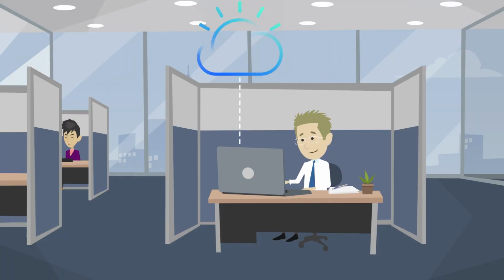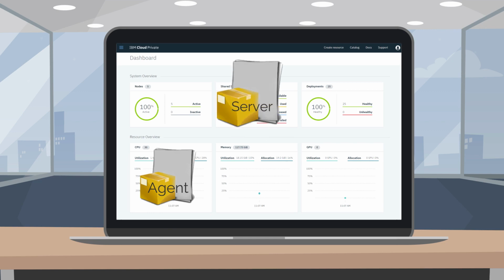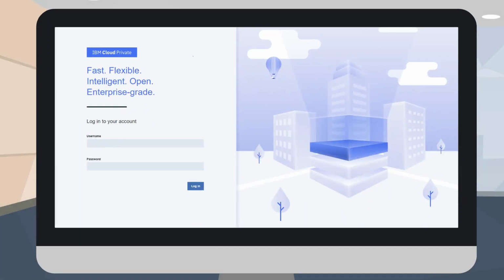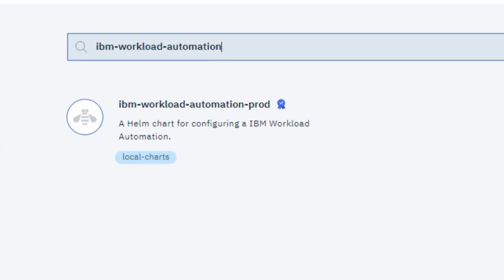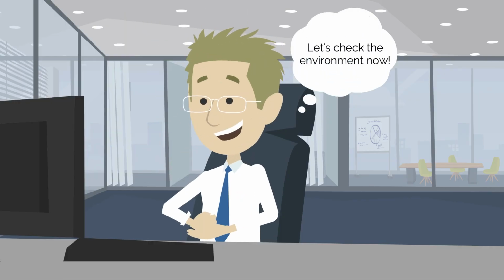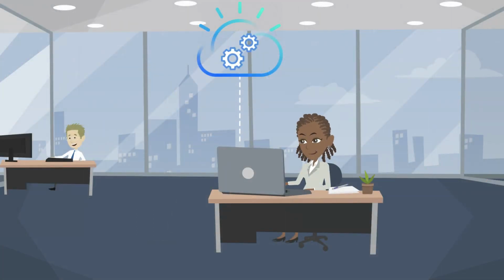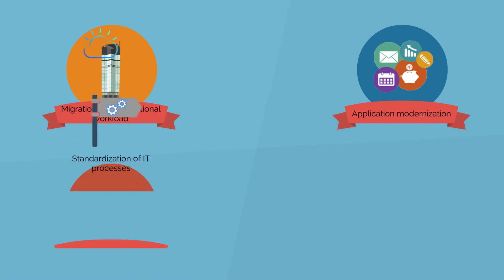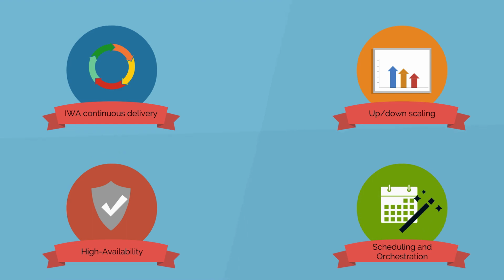IBM Workload Automation in IBM Cloud Private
With IBM Cloud Private, you can deploy the IBM Workload Automation components as Helm charts for an easy and quick configuration and run them as Docker container applications in Kubernetes clusters. By migrating the traditional workload from on-premises to cloud private, you can innovate quickly and realize business value immediately.